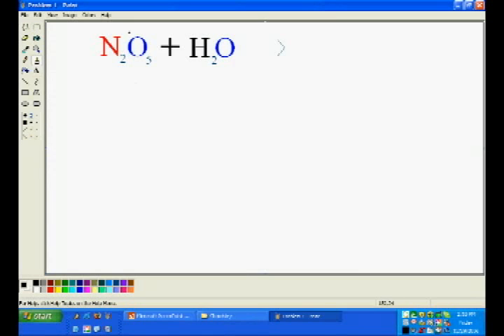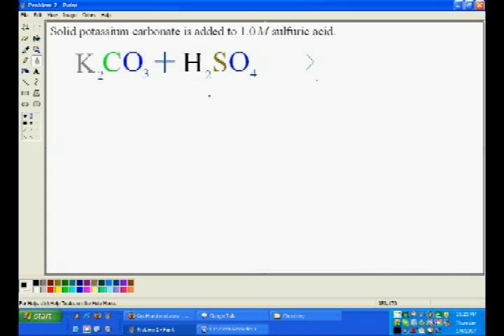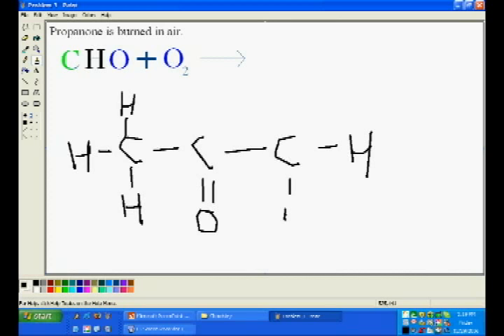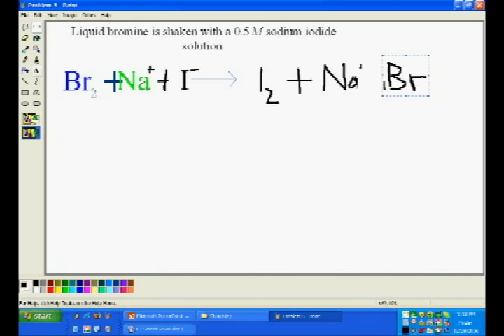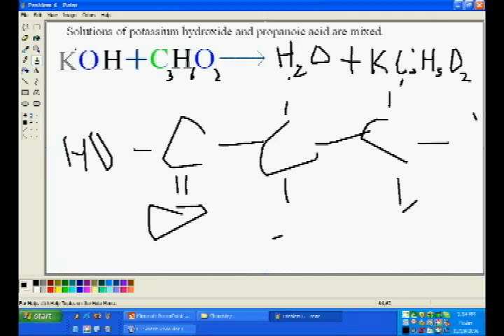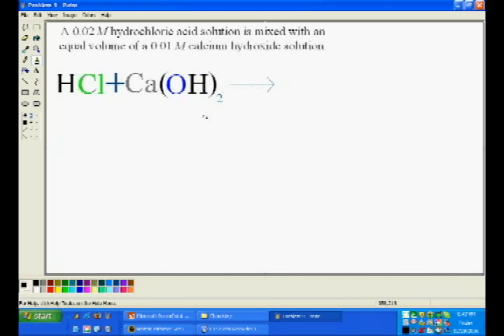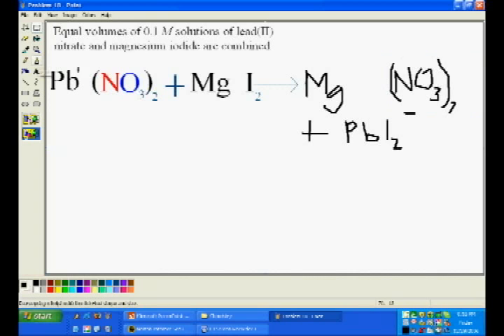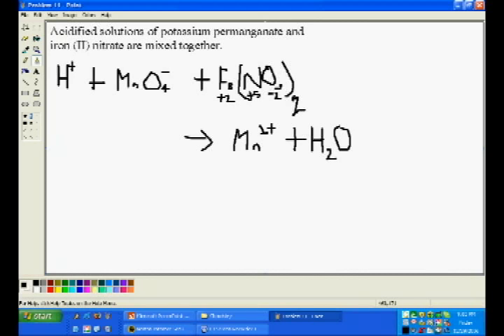Descriptive Chemistry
This is my descriptive chemistry project

It covers 11 problems similar to ones on the descriptive chemistry section on the AP exam